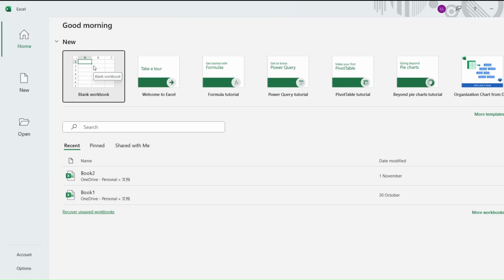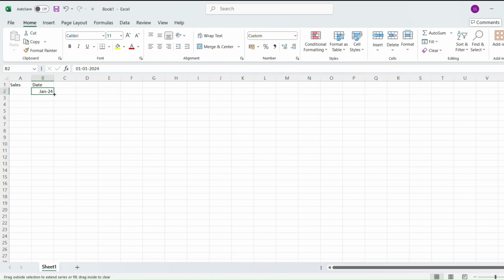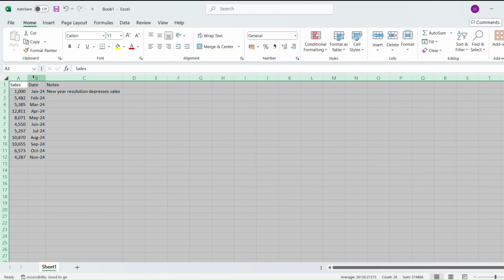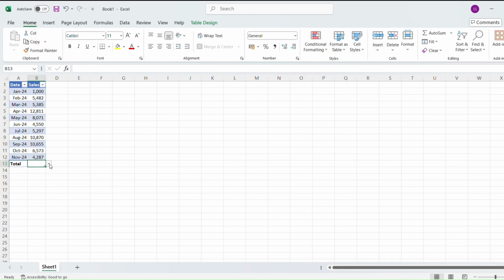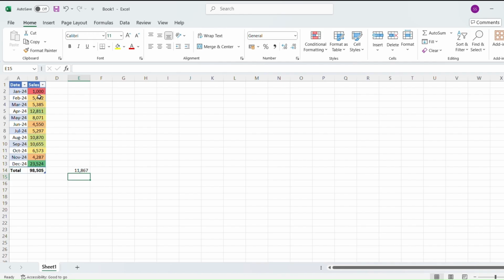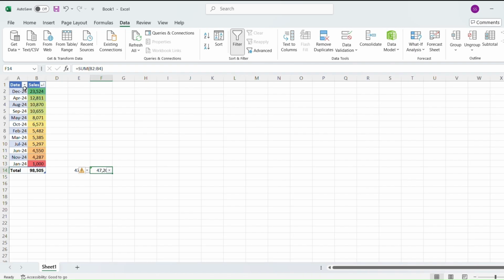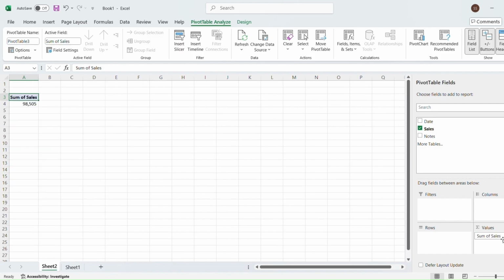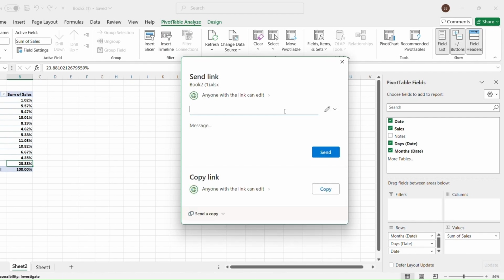Excel Tutorial for Beginners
Excel for Beginners, Excel Tutorial, Excel, Easy Excel, Learn Excel